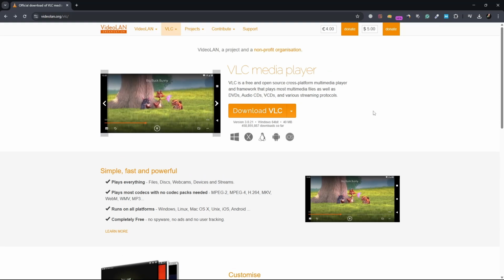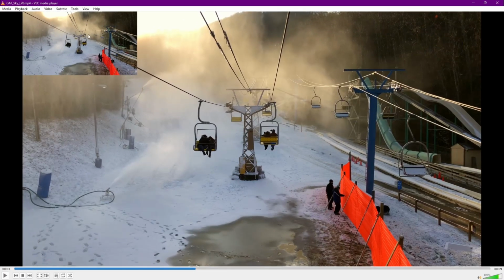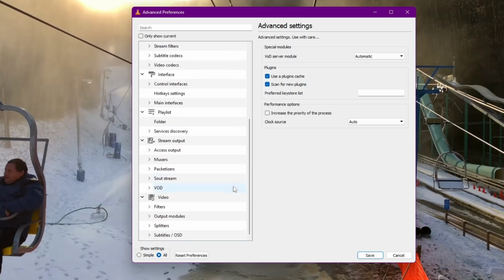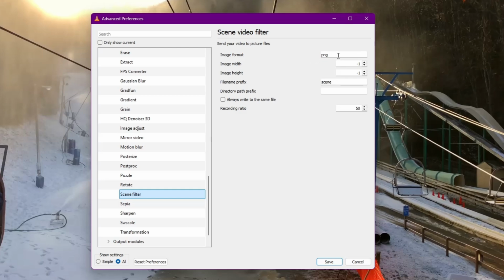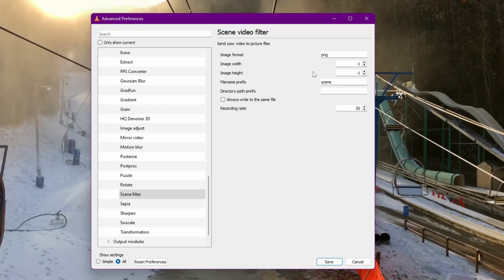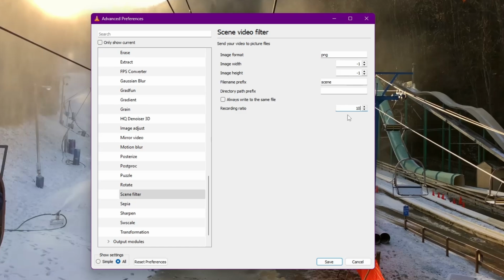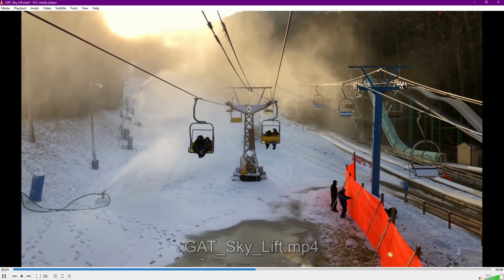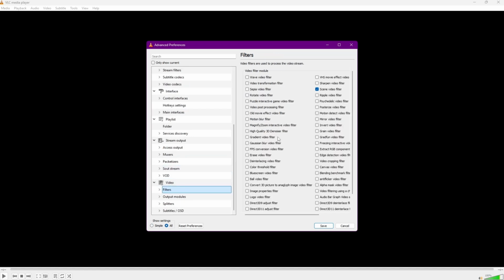How to Extract Frames from a Video with High Quality (VLC Media Player)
Want to capture high-resolution frames from a video? In this tutorial, you'll learn how to extract frames from any video using VLC Media Player—a free, open-source tool with powerful built-in features. Whether you need still images for analysis, animation, or creative projects, this step-by-step guide will show you how to do it efficiently.

🔹 What You'll Learn:
✅ How to take a single high-quality screenshot from a video
✅ How to extract multiple frames automatically at set intervals
✅ Best settings for high-resolution frame extraction
✅ How to prevent VLC from extracting frames continuously after use

⏱ Timestamps for Easy Navigation:
00:00 Intro – Why Extract Frames?
00:37 Taking a Single Screenshot in VLC
00:59 Extracting Multiple Frames Automatically
01:43 Configuring VLC for High-Quality Frame Extraction
02:51 Understanding Frame Intervals & Recording Ratio
03:42 Where to Find Your Extracted Images
04:20 How to Stop VLC from Extracting Frames Continuously

* No need for expensive software—VLC is free! 💰
* Perfect for researchers, content creators, and video editors 🎨
* High-quality images extracted with lossless precision
* Step-by-step, easy-to-follow guide for beginners & advanced users

👍 Enjoyed this tutorial? Don't forget to:
✔ Share with others who might find this useful 📢